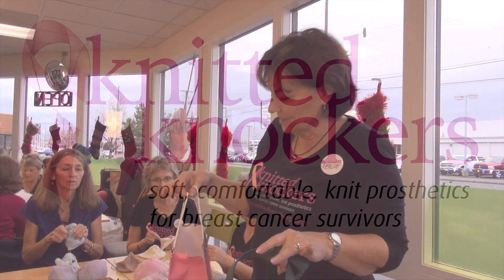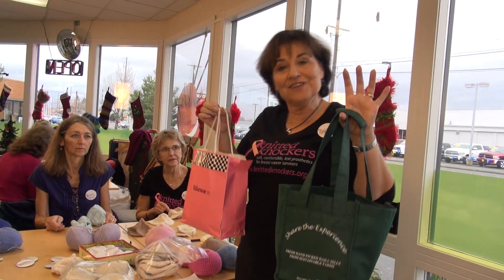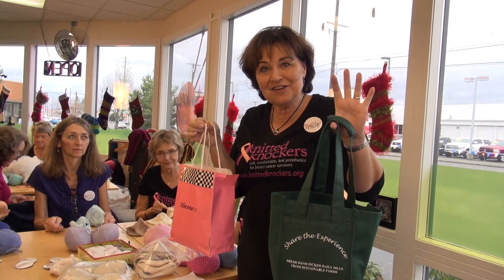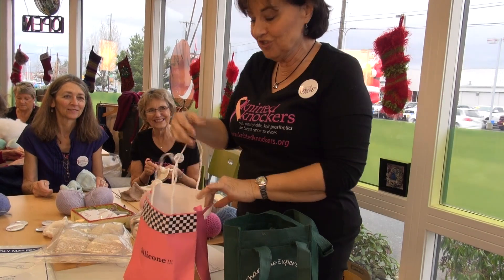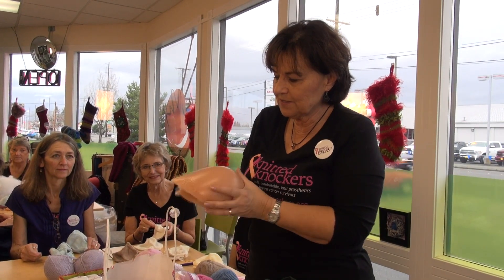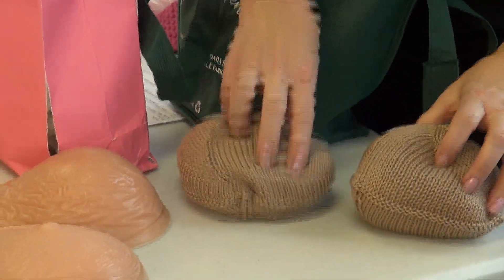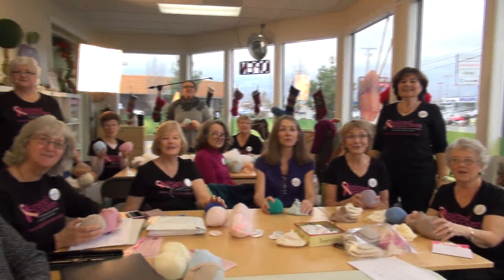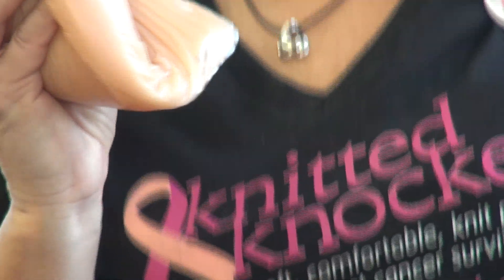Silicone vs Knitted Knockers (for breast cancer survivors)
For years this hand crafted, soft, and light weight alternative to a traditional breast prosthetic was only known about by a select few.

After several dead-ends trying to find out more about them, how to make them, and how to use them... Barbara made it her mission to create a website that combined all the best research and resources on the topic.  That mission has grown to a vision of sharing the Knitted Knocker idea with volunteer knitters, breast cancer survivors, and the medical professionals who treat them.  Her dream is to spread the model of regional groups of kindhearted knitters sharing their time and talent to hand craft these beautiful works of art as free gifts of inspiration and compassion for breast cancer survivors everywhere.